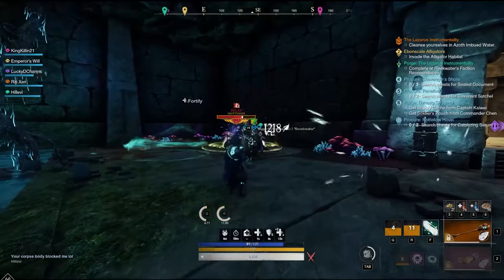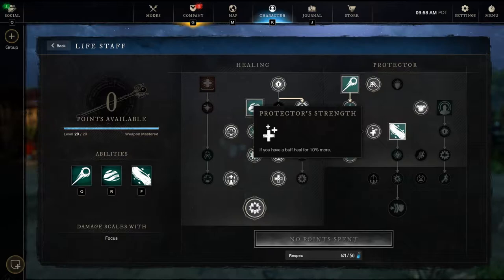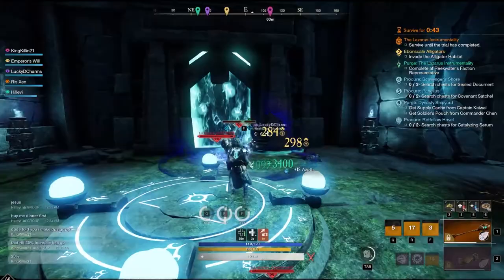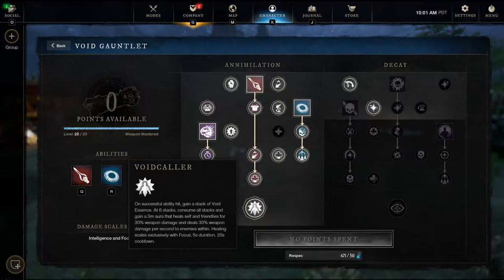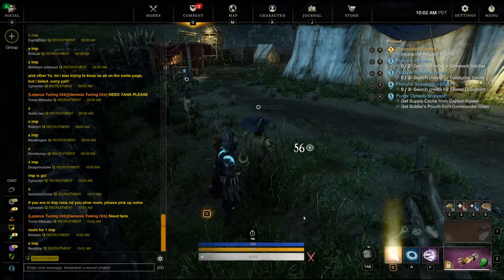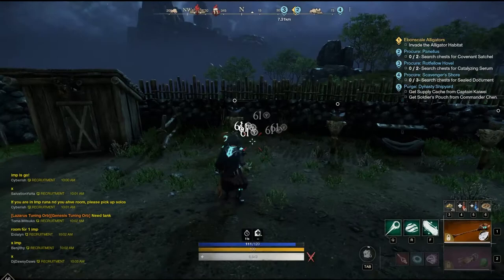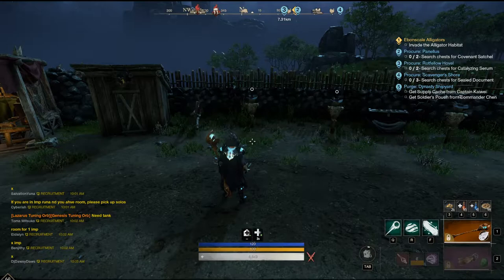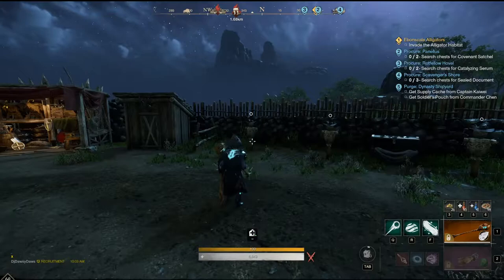New World: How to Maximize your Build as a Healer!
How to maximize your builds inside of New World to get the most out of passive abilities and overall better usage.